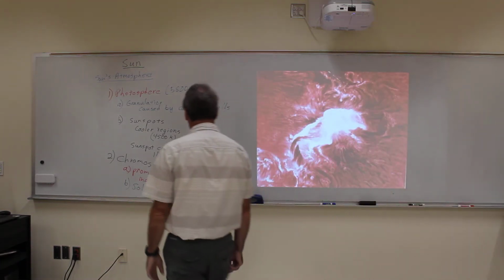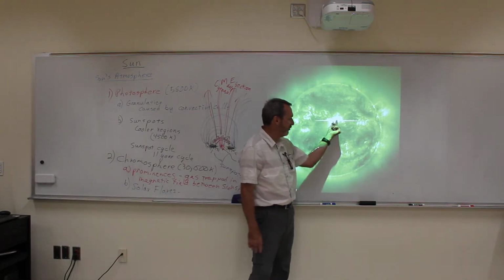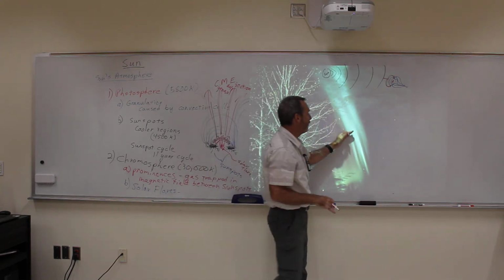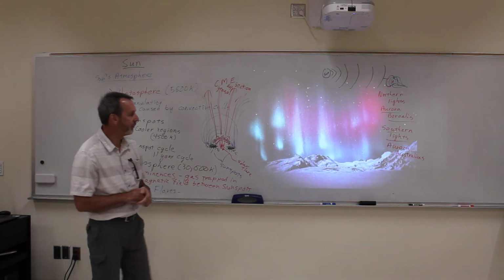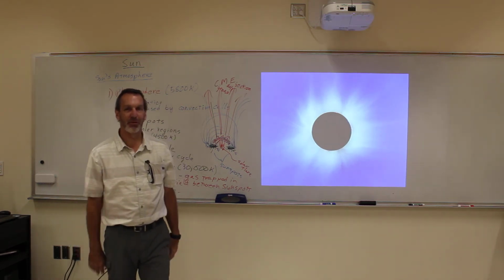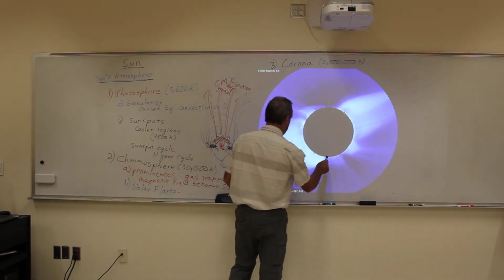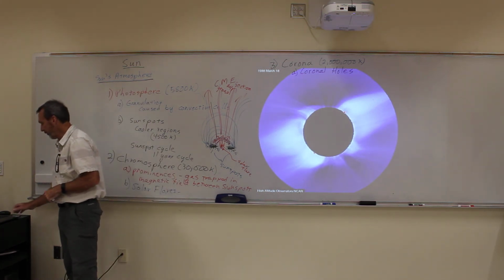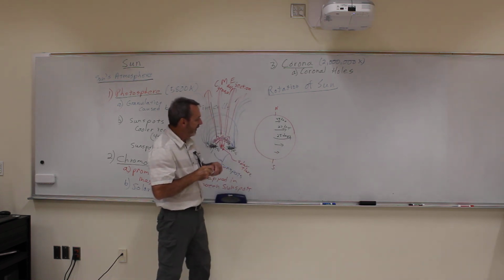ASTR 1304 - Sun - Part 4